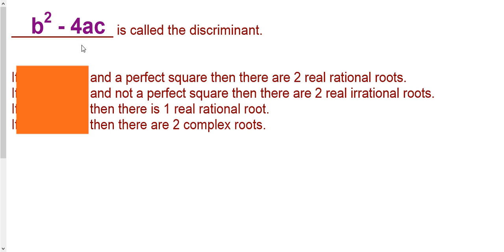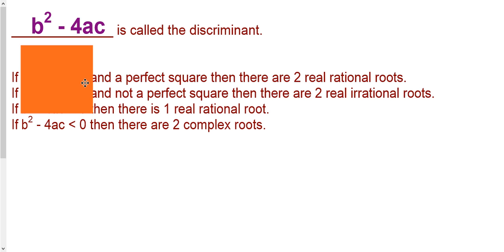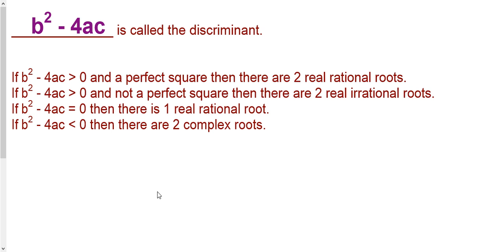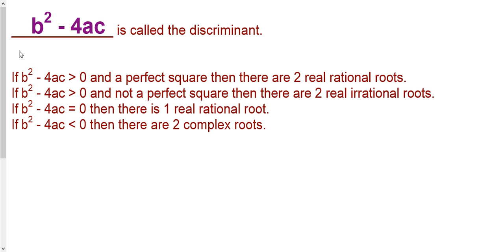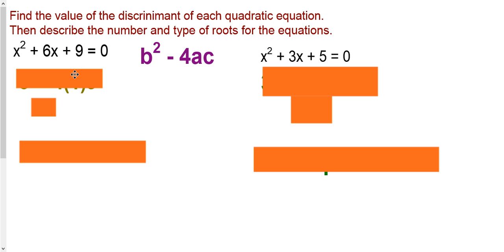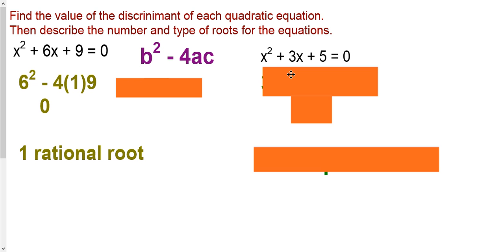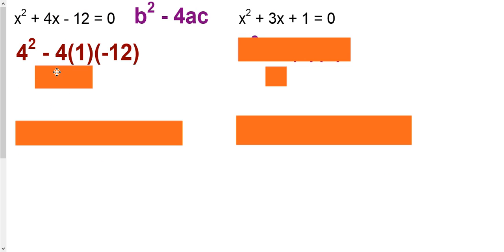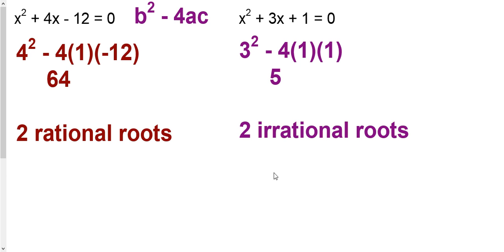QUAD 5 Discriminant